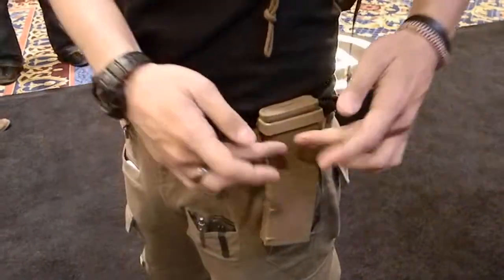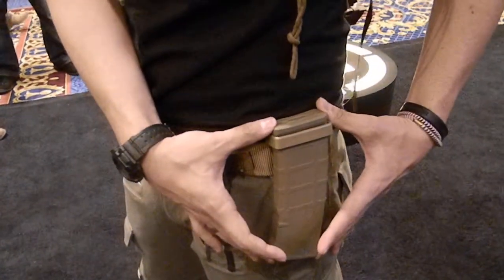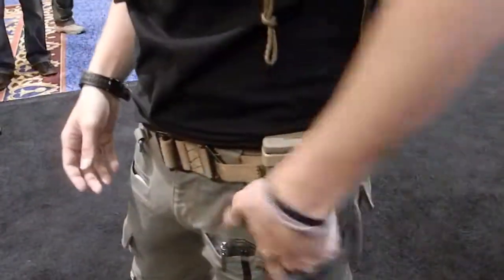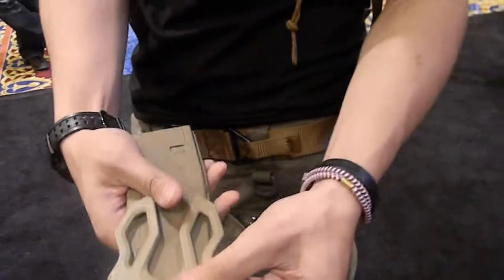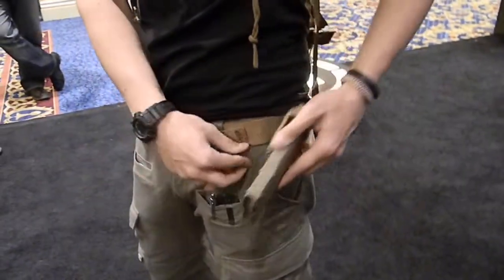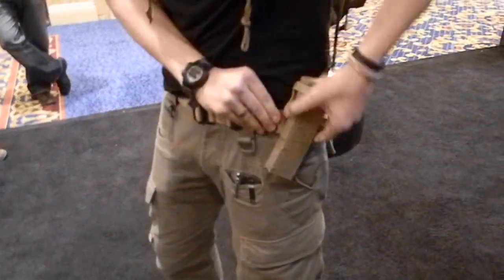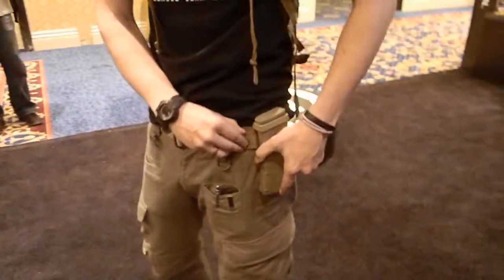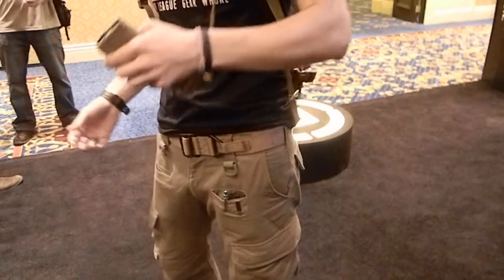Crye Precision Mag Clip, Shot Show 2012, Las Vegas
Demonstrating how to use the Crye mag-clip.